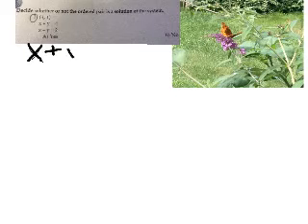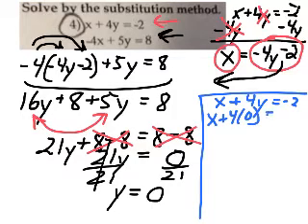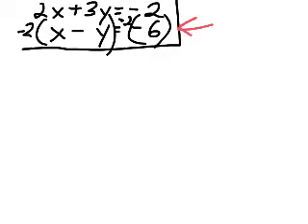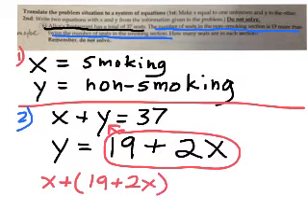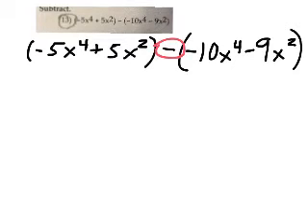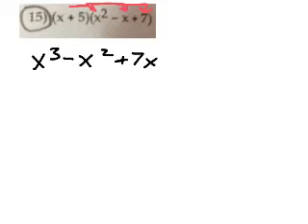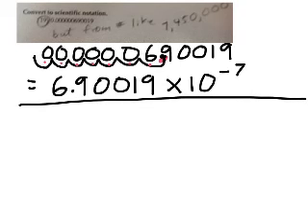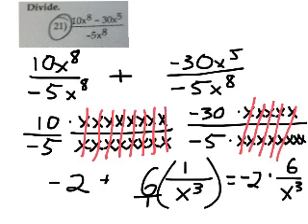Chapter 4 5 Test, Problems to review for Final